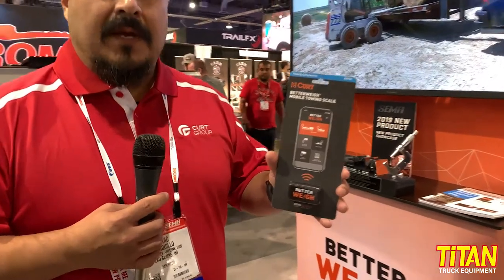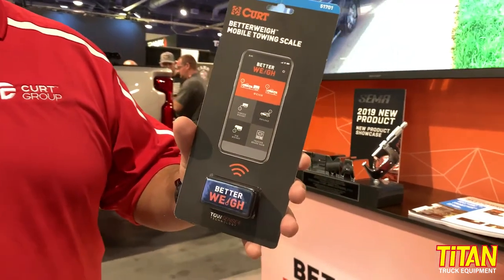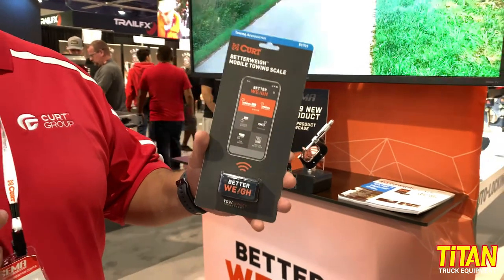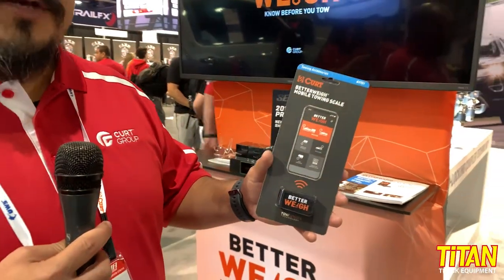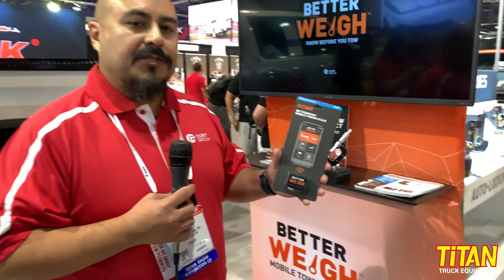SEMA 2019 Showcase - Curt Better Weigh OBDII Interface